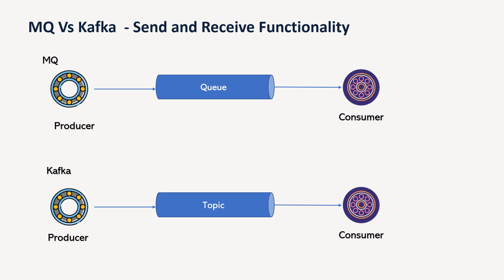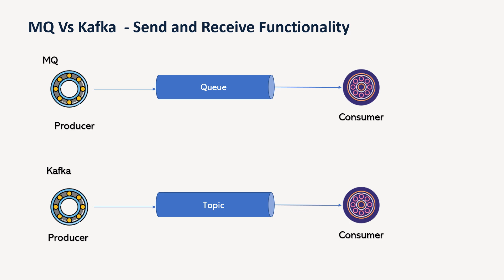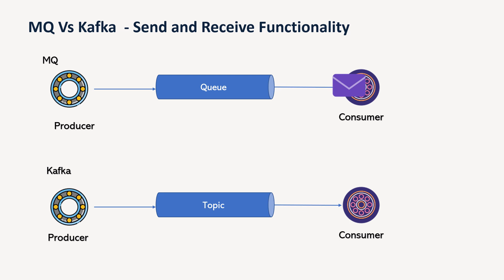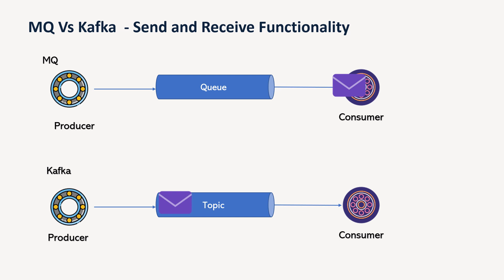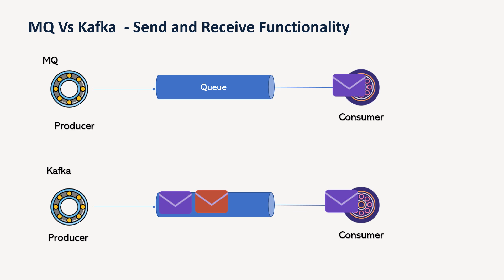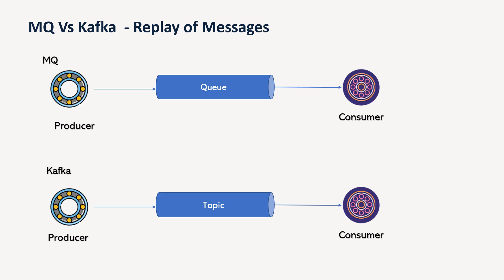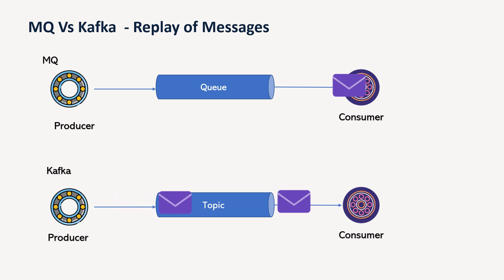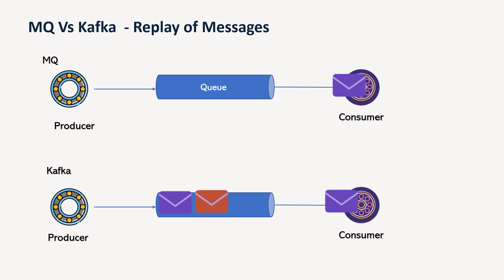IBM MQ Vs Apache Kafka